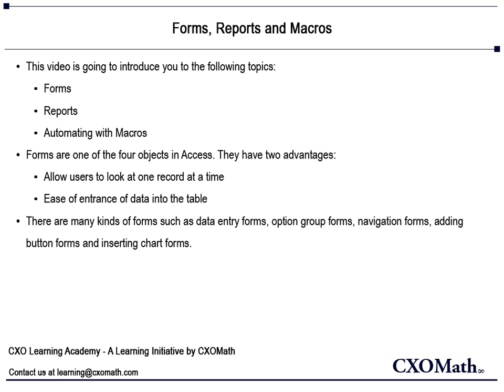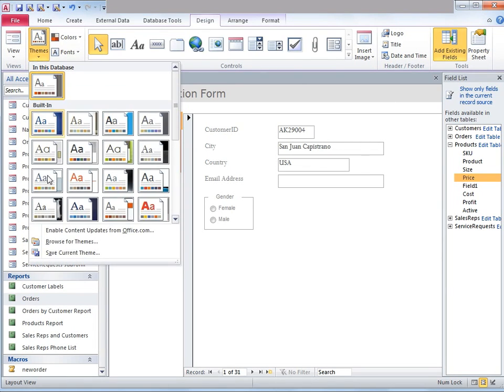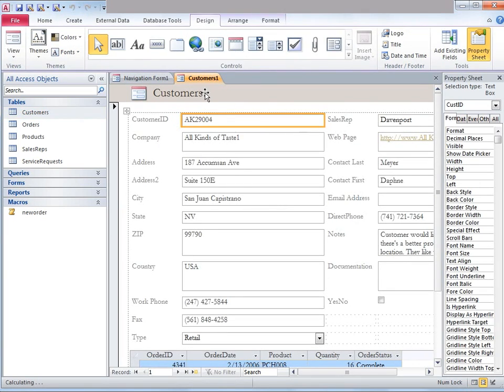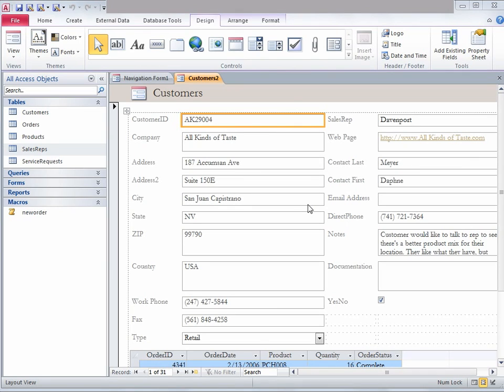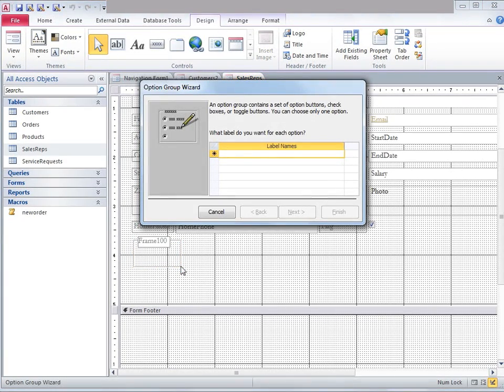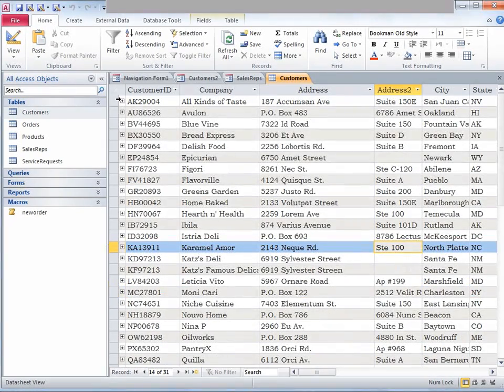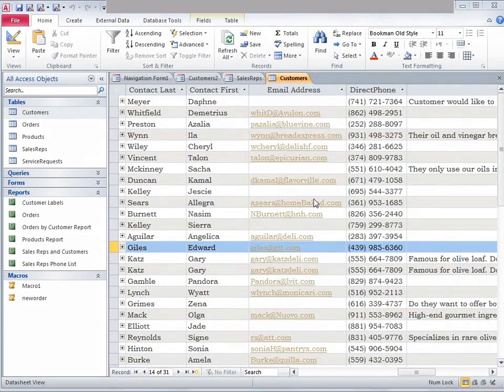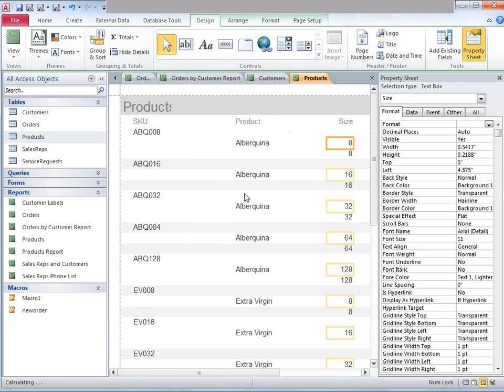Microsoft Access 2010 - Introducing Forms and automation of e-mails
Microsoft Access 2010 is a unique desktop  based end to end RDBMS package that has inbuilt data integration & reporting capability. Users can prepare powerful data driven utilities and desktop based applications using Access 2010.  This video introduces users to Forms in Access. Forms are powerful utility for data entry, automation of workflow as they work on one record at a time. This video illustrates the use of Microsoft Access Forms and certain useful features like automating e-mails using macros.